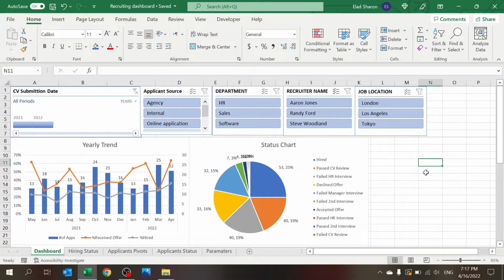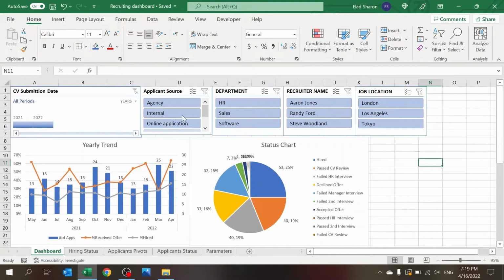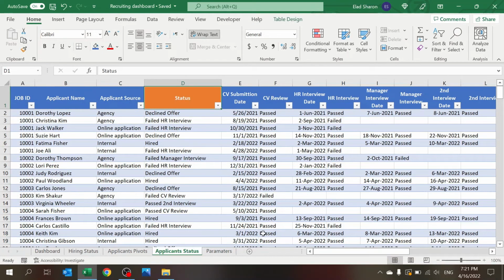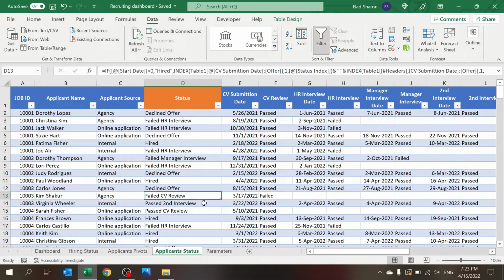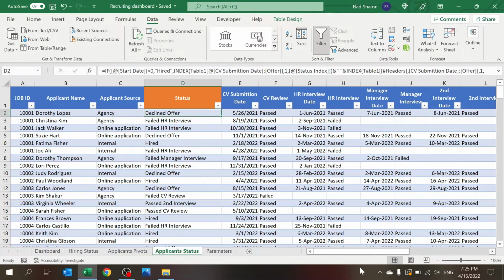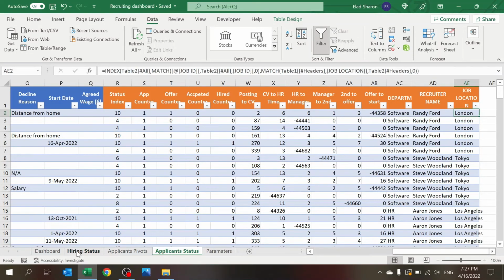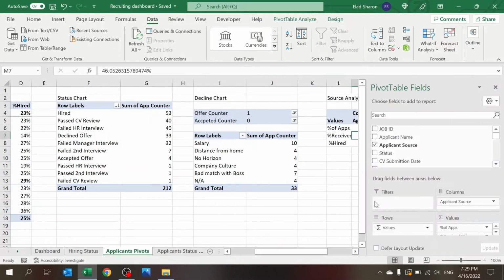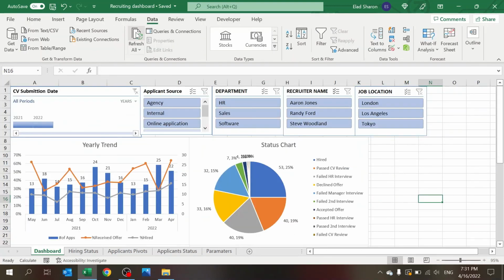Recruitment Dashboard in Excel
📊 Excel Recruitment Dashboard Template — Track & Analyze Your Hiring Performance

Want to easily monitor your recruitment team’s performance?
This Excel Recruitment Dashboard Template helps you track and visualize key hiring metrics — from applications received to final hires — by recruiter, department, and location. Perfect for HR professionals, recruiters, and business owners who want a clear overview of their recruitment process.

What You’ll Learn:

How to track recruitment data efficiently
How to visualize hiring trends over time
How to analyze KPIs by recruiter, department, or job location
How to understand conversion rates throughout your recruitment funnel

What’s Included:
📘 Step-by-step instructions to help you get started
📄 Applicant Data Tab – Log candidate details across recruitment stages
🧑‍💼 Job Position Tab – Track job title, department, and hiring manager info
📈 Interactive Dashboard – View real-time analytics on applications, offers, and hires

🔍 What You Can Track:

Monthly and yearly recruitment trends
CVs received vs. offers made vs. hires
KPIs by recruiter, department, and job location
Funnel conversion rates across your hiring stages

Let me know if you have any questions or need further details!
Elad